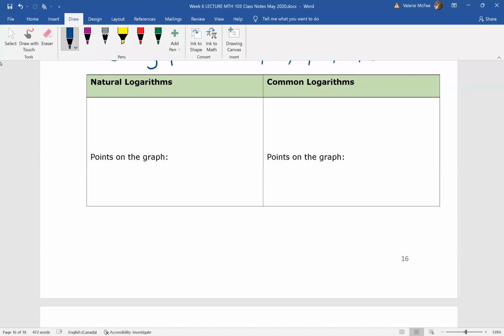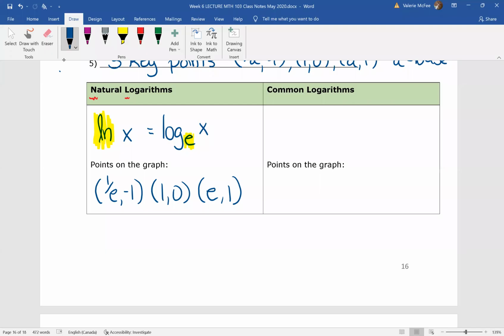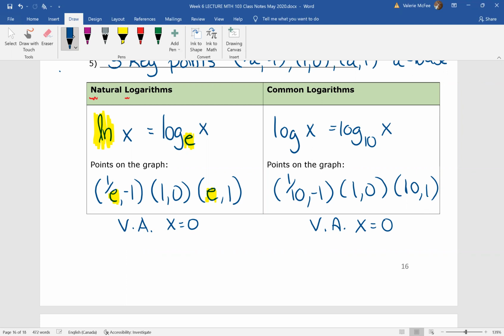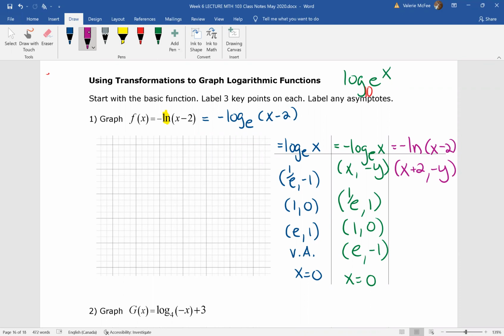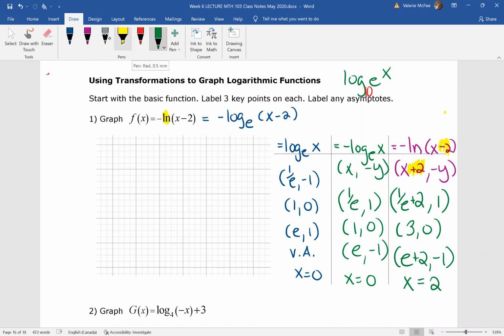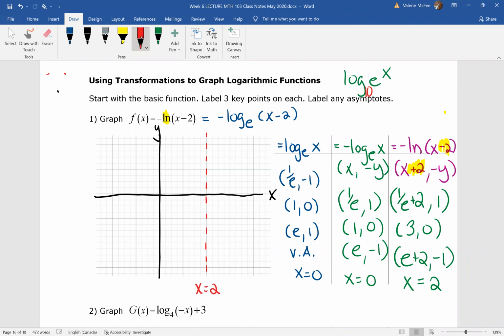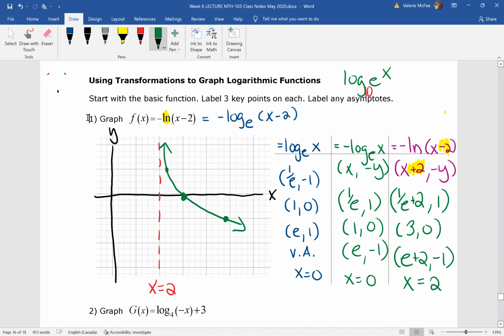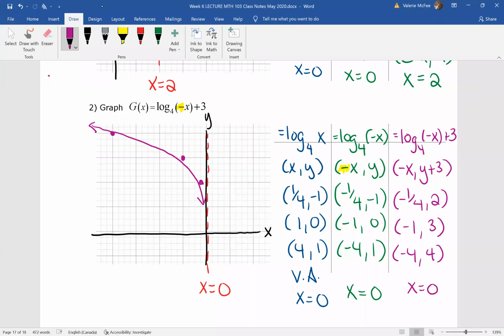6I Transformations of Log Graphs